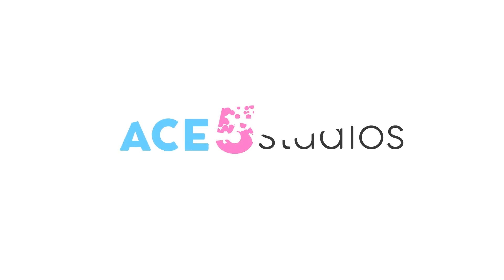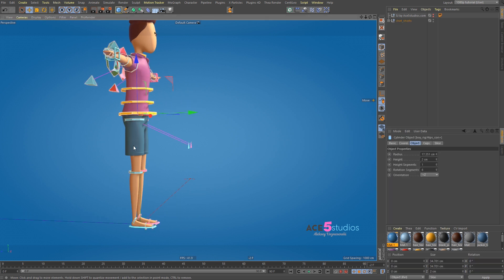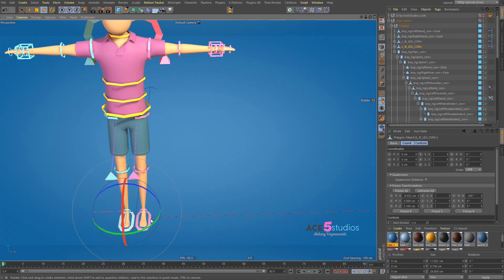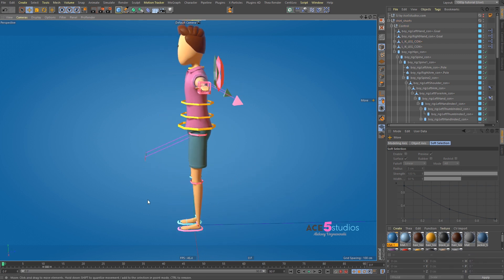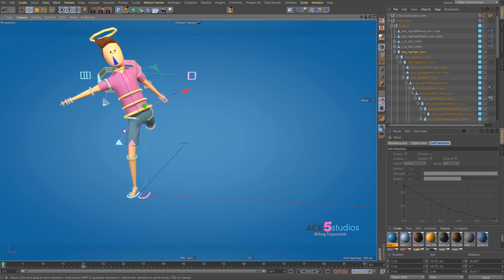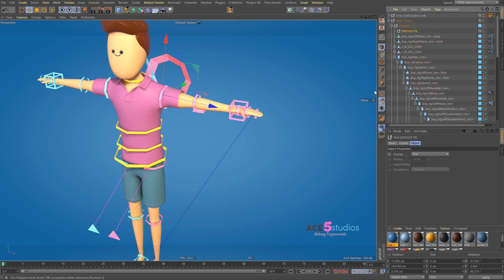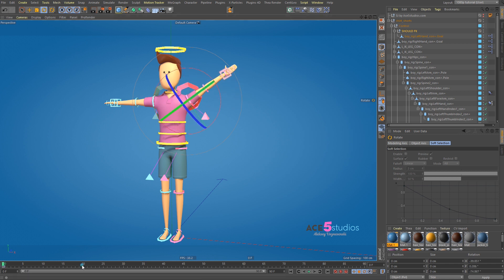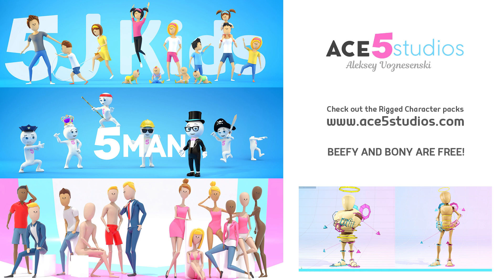IK vs FK: What is the difference?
In this tutorial i go over the difference between IK and FK on both legs and arms. I use cinema4D but the theory is applicable everywhere.